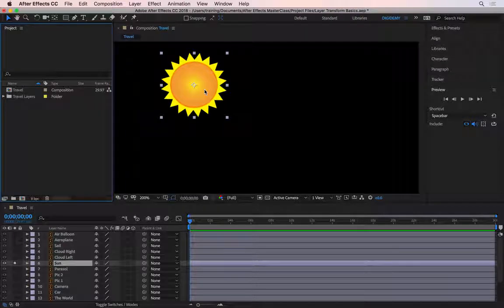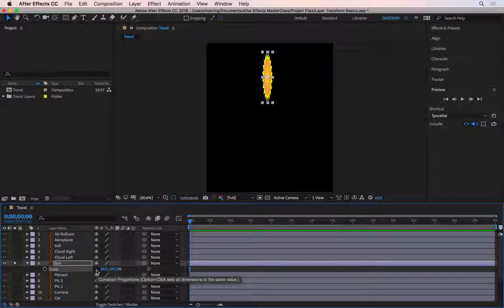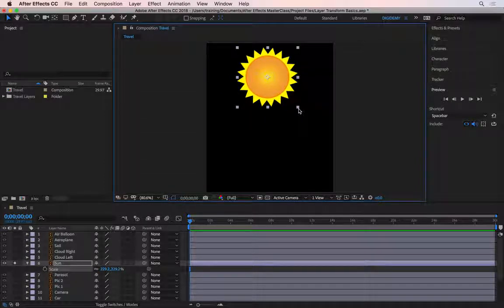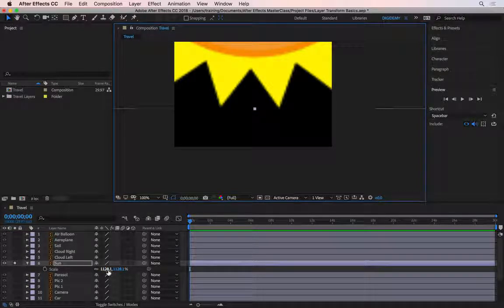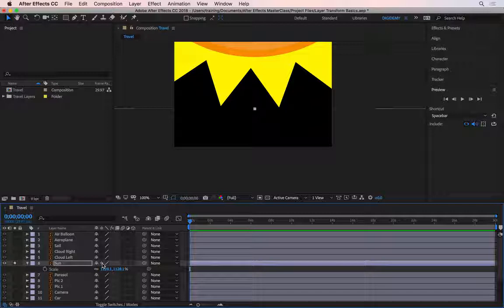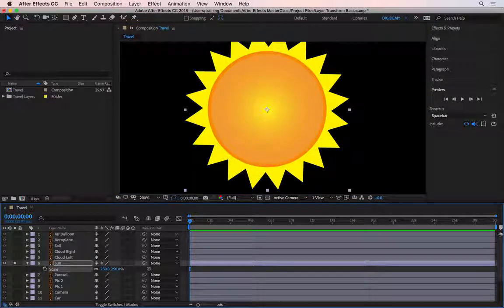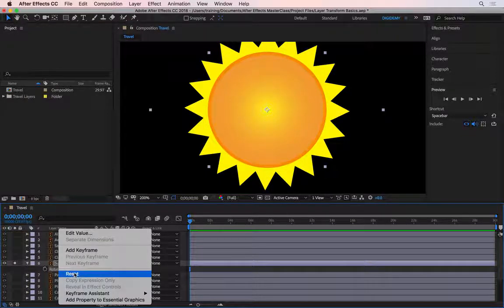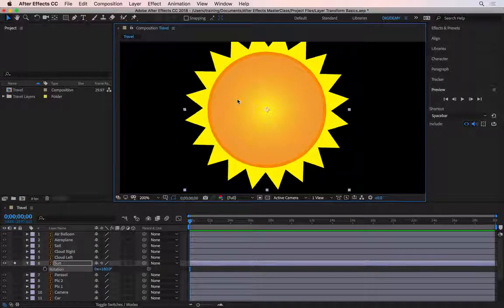11 scale and rotation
11   scale and rotation